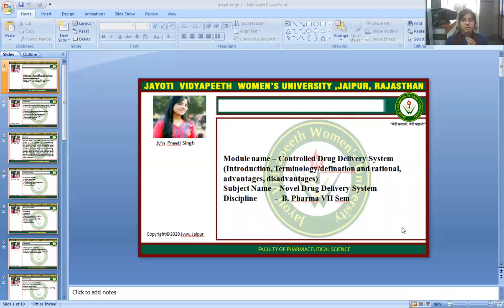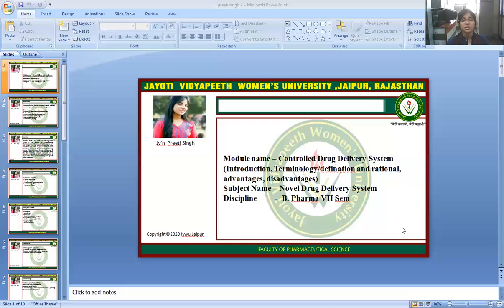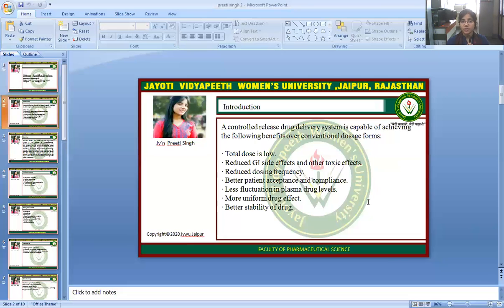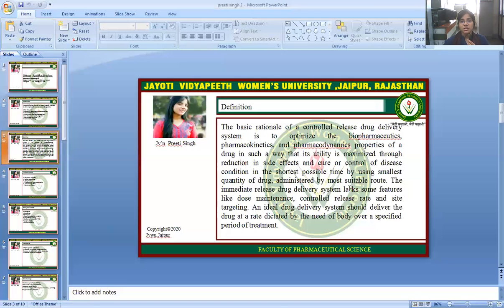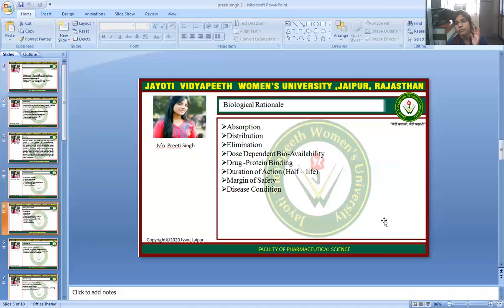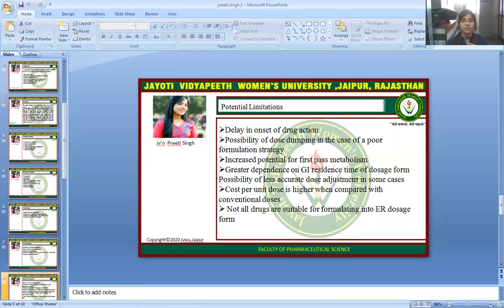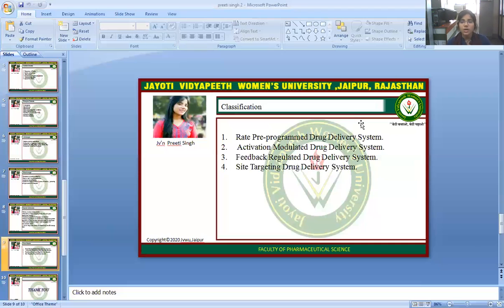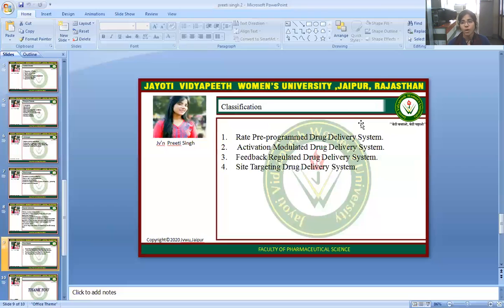JVWU- CDDSTerminologydefination and rational, advantages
TOPIC- Controlled Drug Delivery System Introduction, Terminologydefination and rational, advantages
JV`n Preeti singh
Faculty of pharmaceutical science
course-Novel Drug Delivery system(Theory)
Program-B.Pharm VII Sem